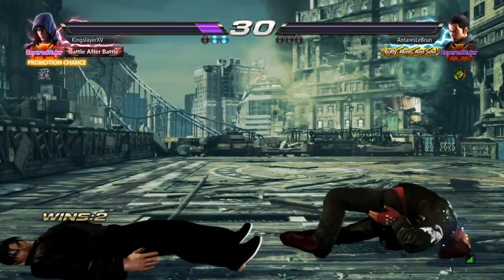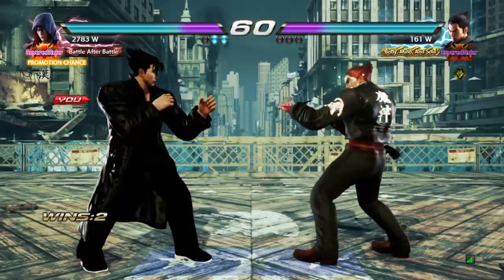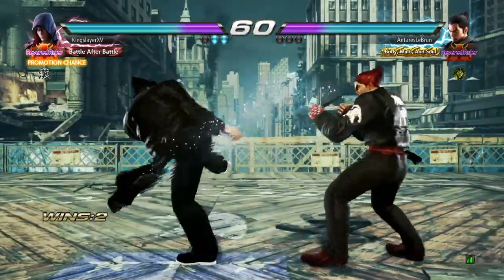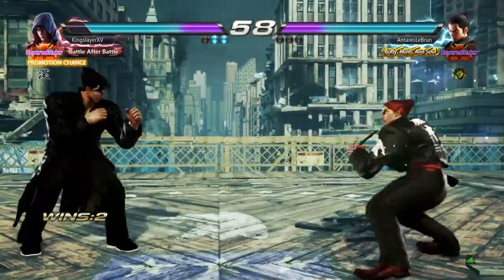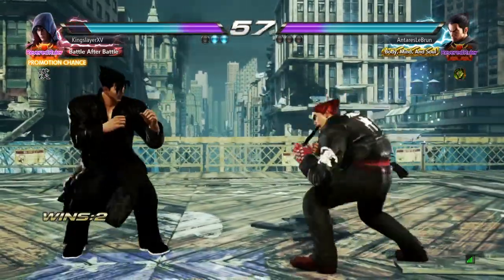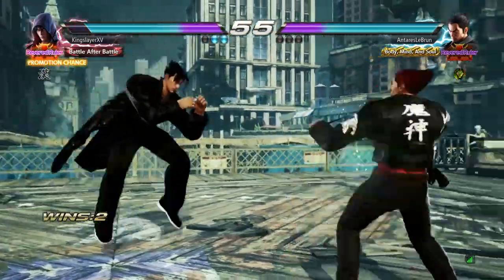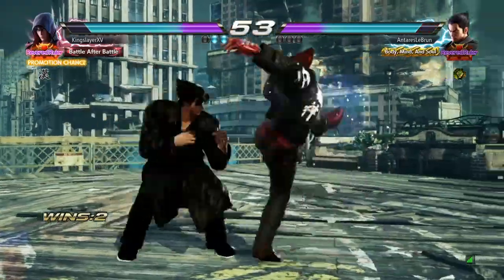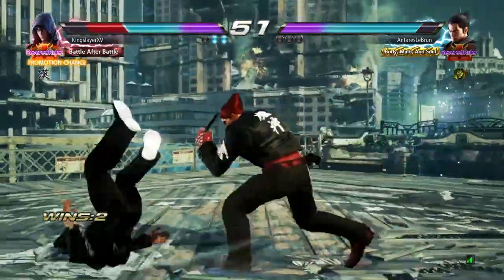Jin takes the next Throne! Divine Ruler!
Once more we improved 1Step higher! 7 More Ranks to Tekken God left until Jin's journey on Ranked will come to an end.